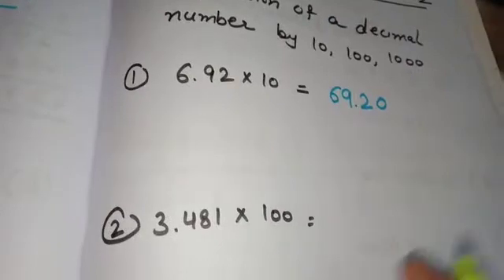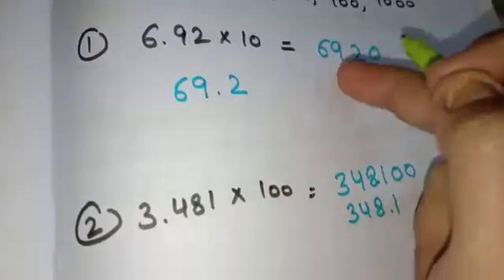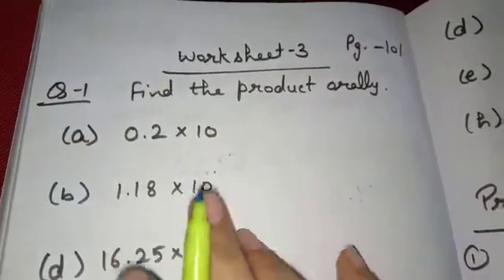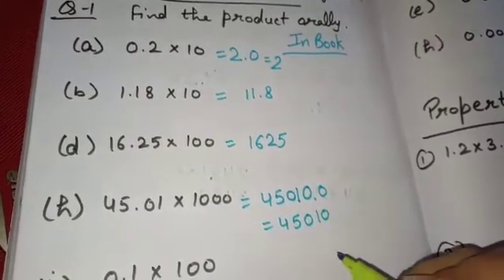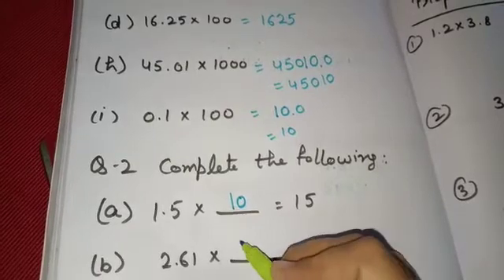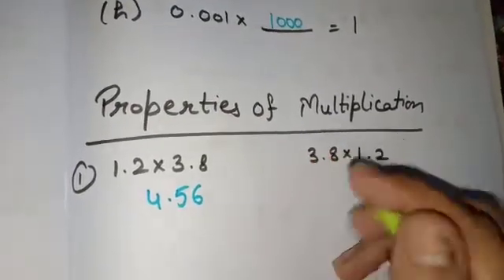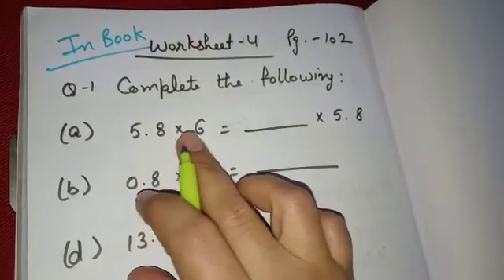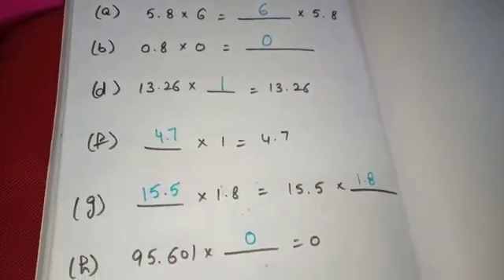Class 5 Maths Unit 7 Part 2